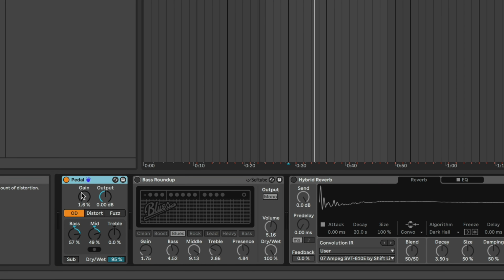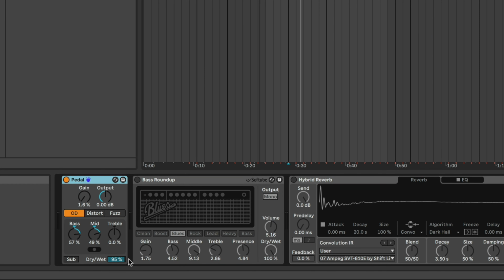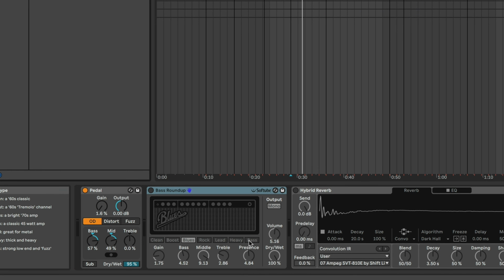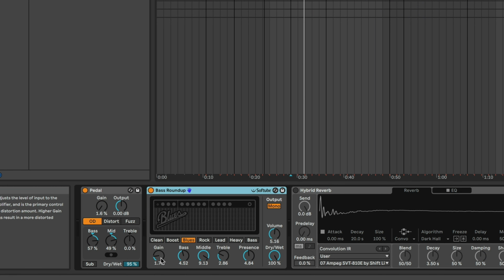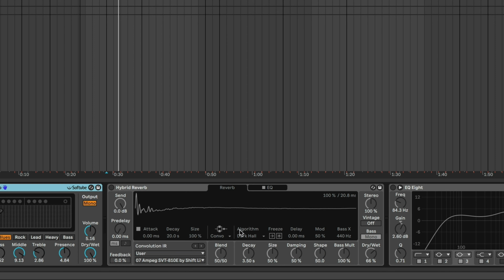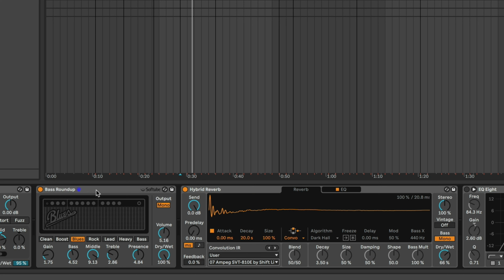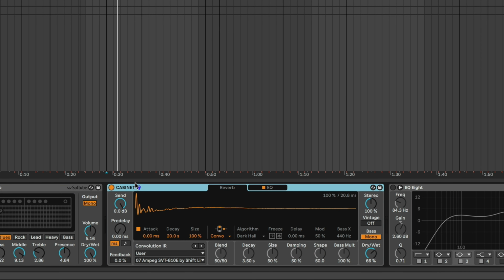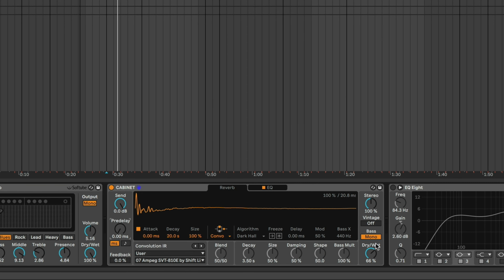Produce BASS like BLINK-182. Making WHAT'S MY AGE AGAIN from SCRATCH!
In the second episode we tackle the famous Mark Hoppus bass tone.

CHAPTERS:
00:00 INTRO
00:24 The New Series!
00:41 Bass the instrument
01:06 The Bass Sound
01:28 Playing the bass
02:28 Before and after
02:55 The Pedal Plugin
04:14 The Amp Plugin
06:07 Cabinet Simulation
08:31 EQ the bass
09:37 Compression
10:05 Saturation on bass
11:09 More EQ?
12:10 Final Result
12:33 Outro